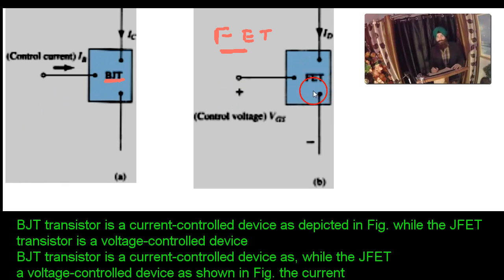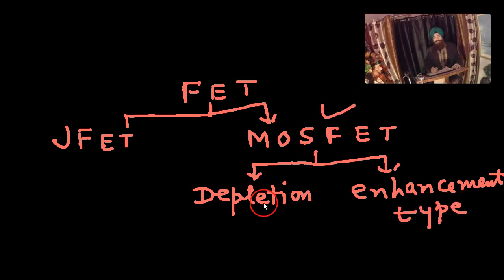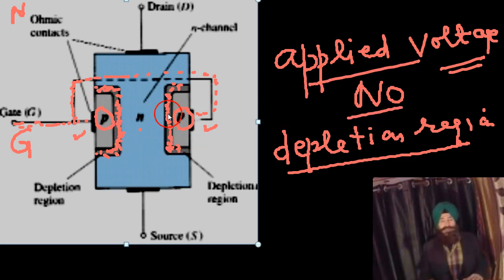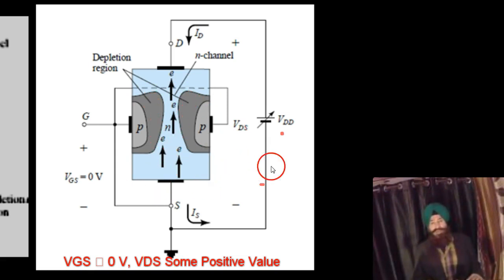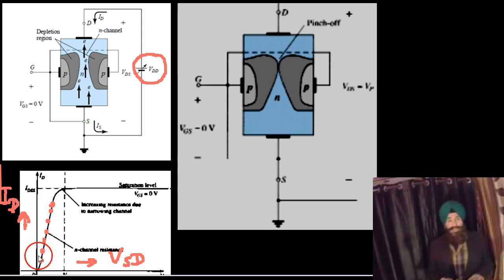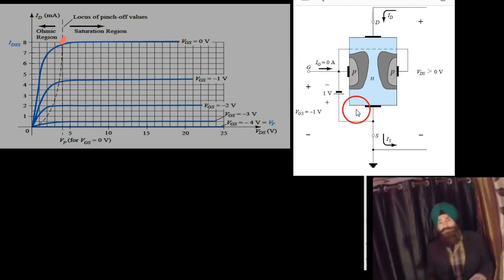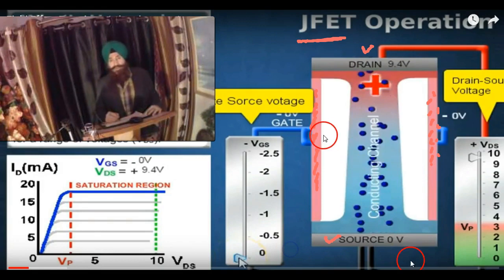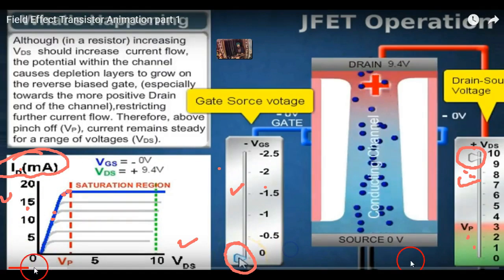Junction Field Effect Transistor Animation part 2 (new)